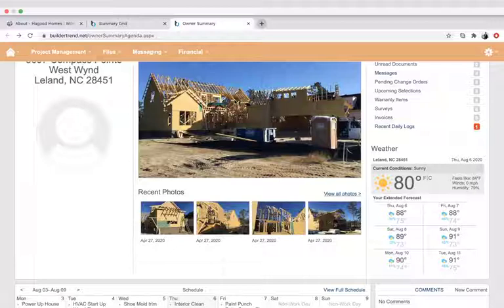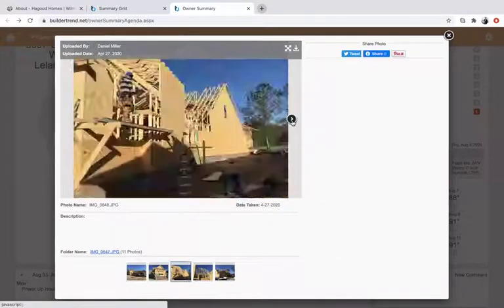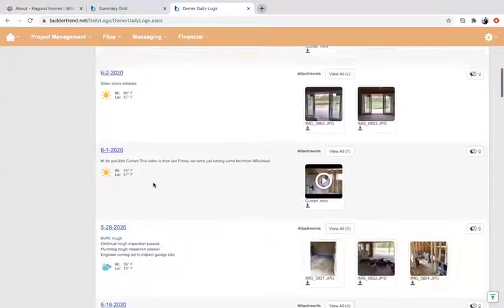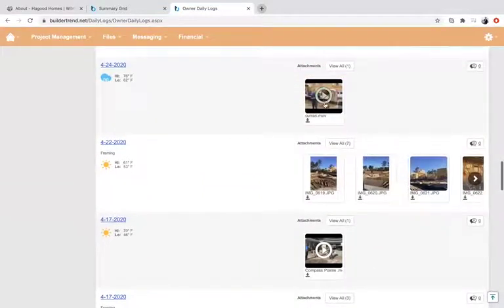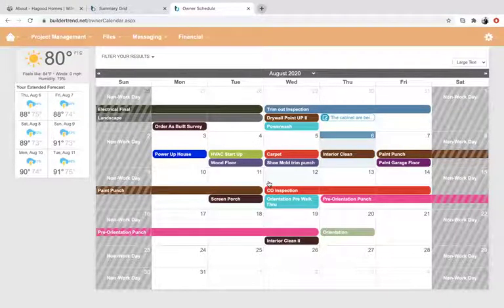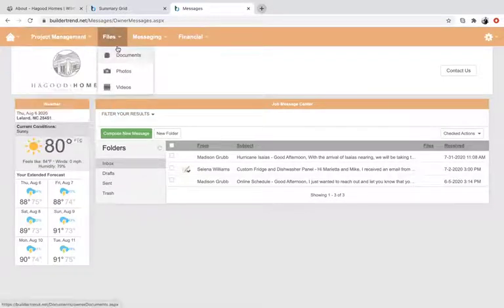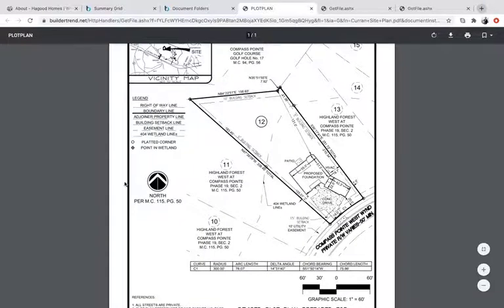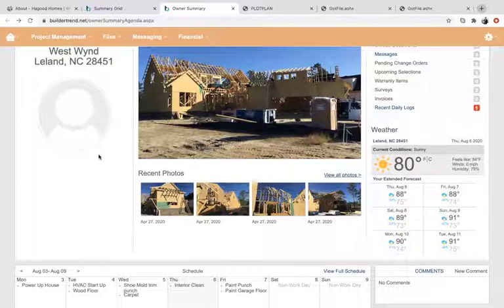Hagood Homes Buildertrend App